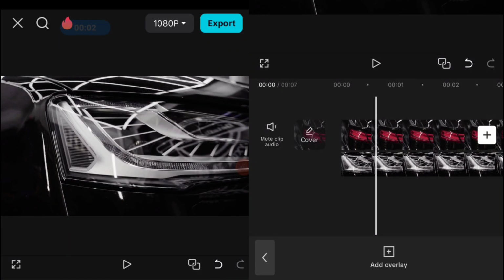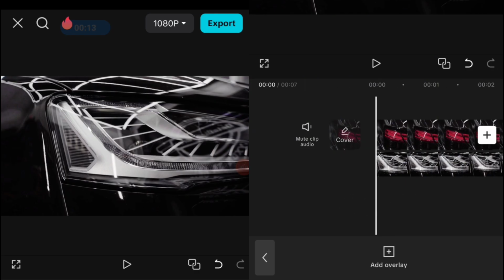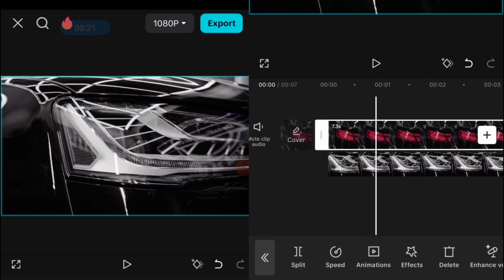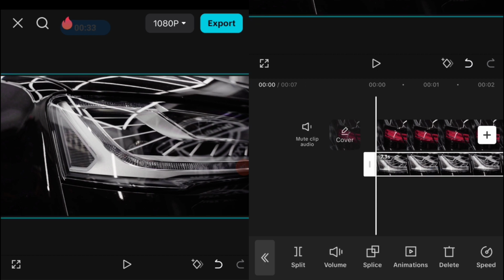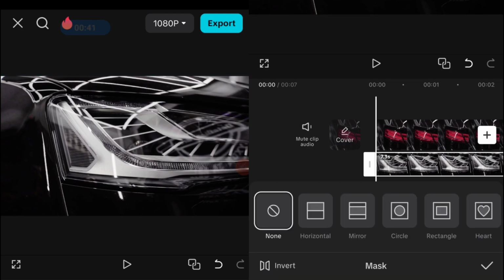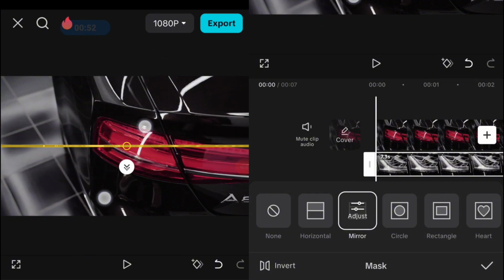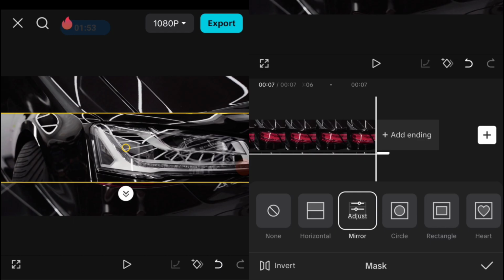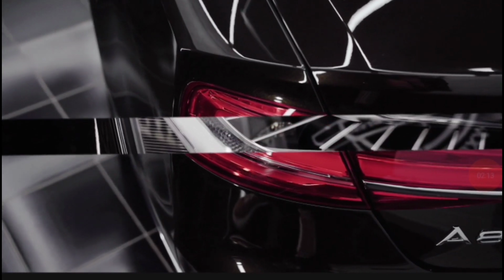Beginners Video Editing | Add a split transition on your video using this tools on CAPCUT 💯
Only For Beginners editor !!, Make your video transition more interesting by adding this split effect. Hope it helps you to improve the slills of your video editing. Enjoy this video and have fun with capcut